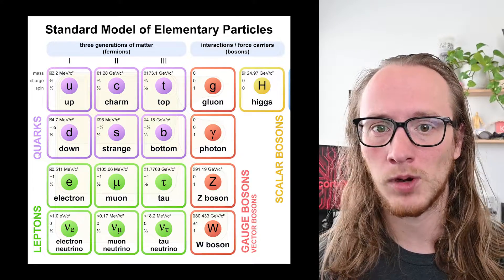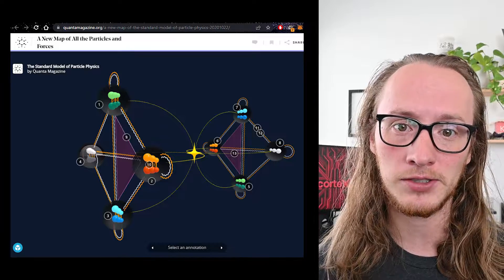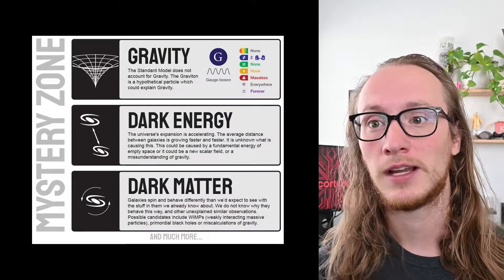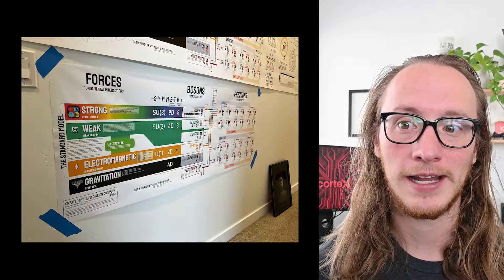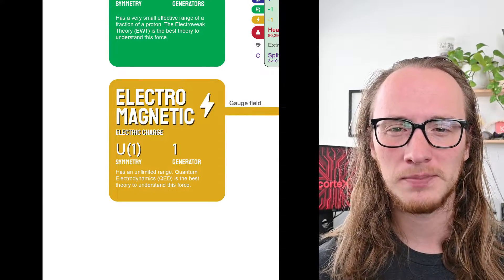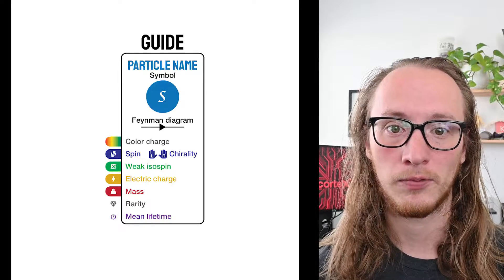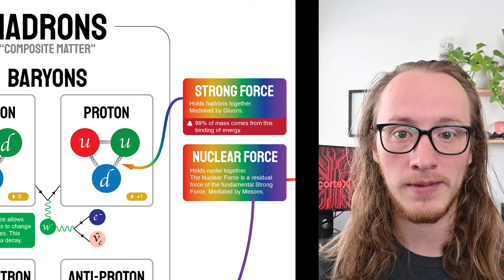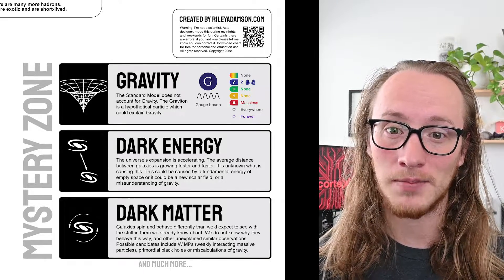The 62 Fundamental Quantum Particle Chart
My journey of creating a new Standard Model chart which I believe better shows the particles and their core properties along with how they relate to each other.